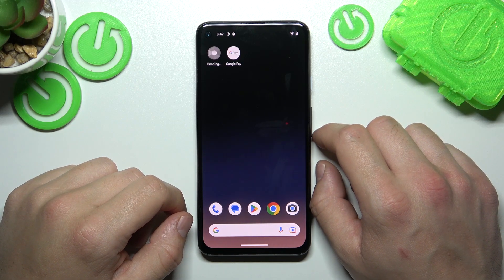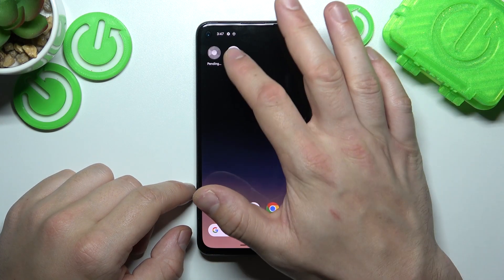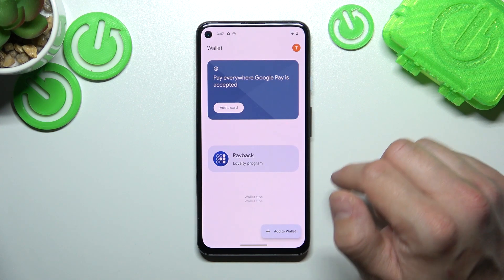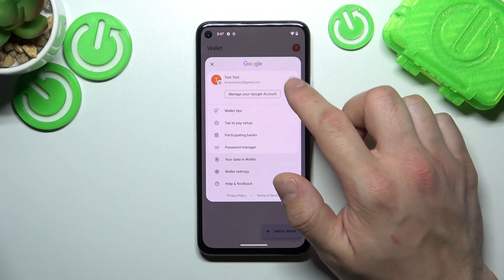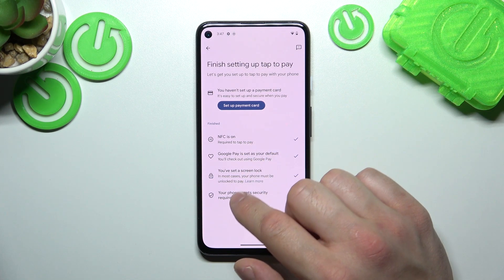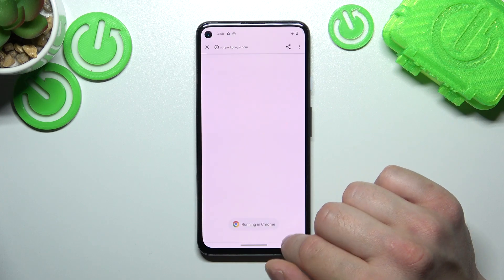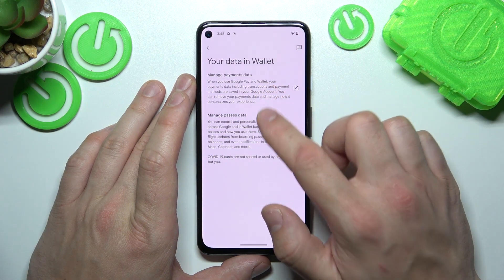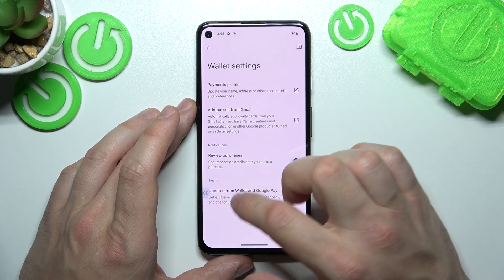How to Manage Google Wallet on Android 14?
In this tutorial video, we will provide you with a comprehensive guide on managing Google Wallet on your Android 14 device. Google Wallet is a digital wallet platform that allows you to securely store payment information, make online purchases, send money, and more.

How to set up Google Wallet on Android 14
How to add payment methods to Google Wallet on Android 14